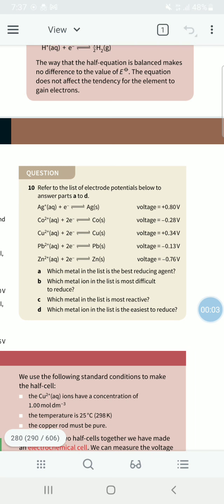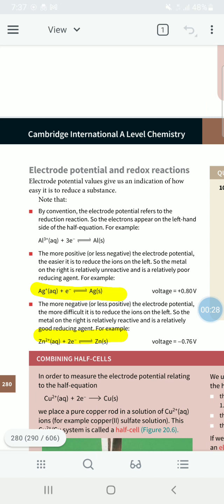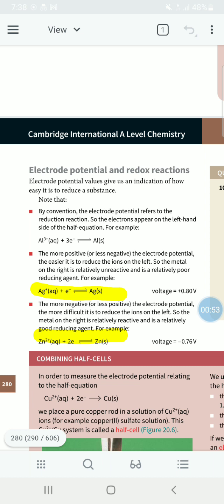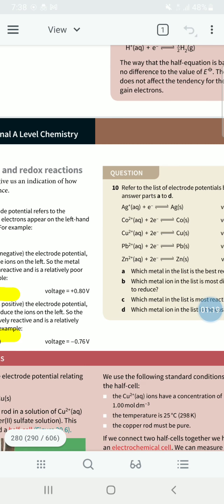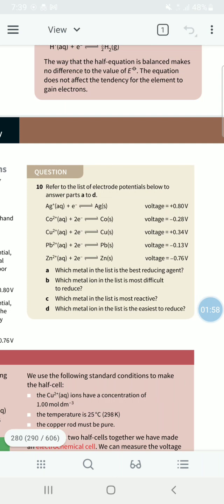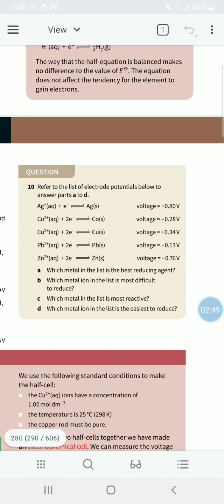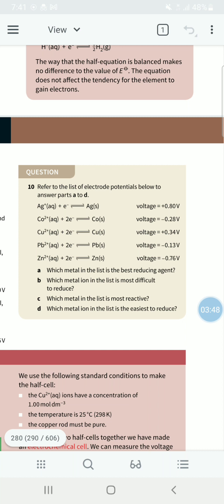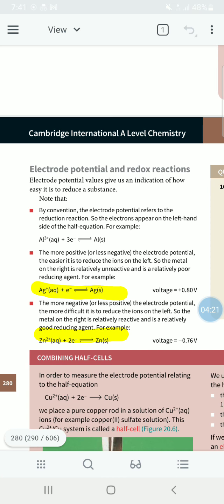Chemistry Chapter 20 Q 10